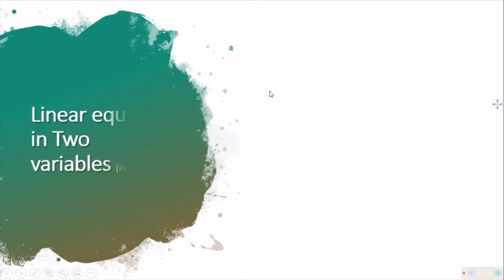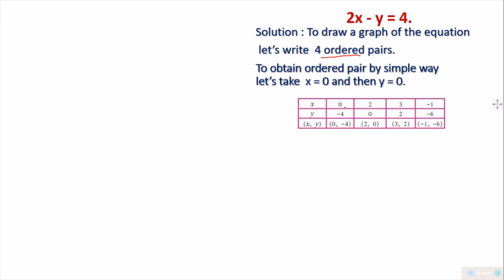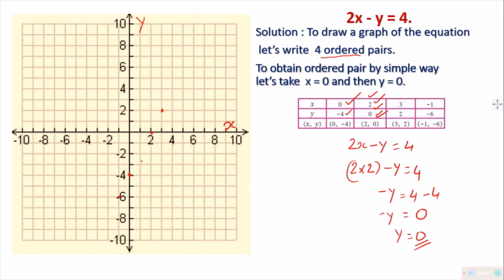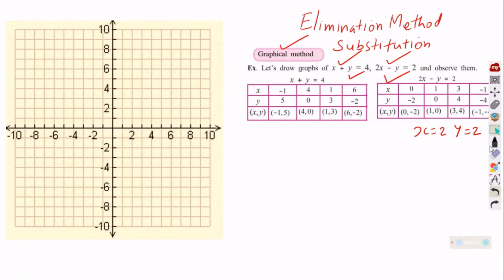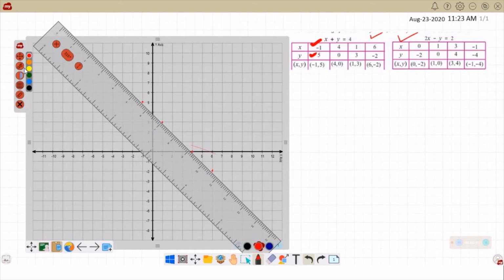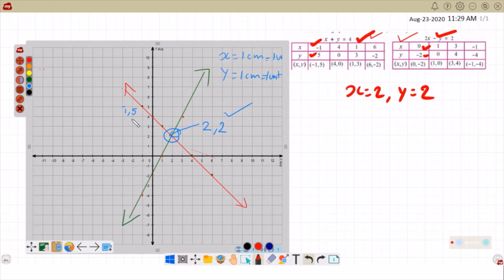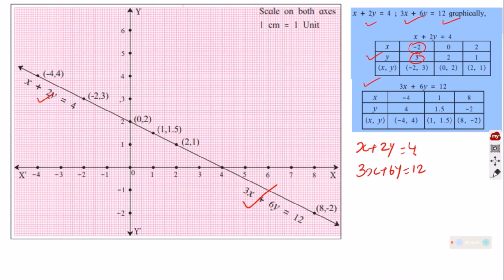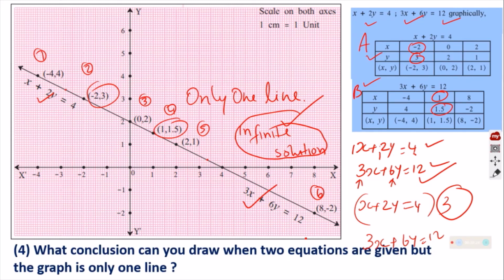Class10 Mathematics Linear Equation In Two Variable BMC Edu Eng Sreekumar VTC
Graphical Method, Simultaneous equation